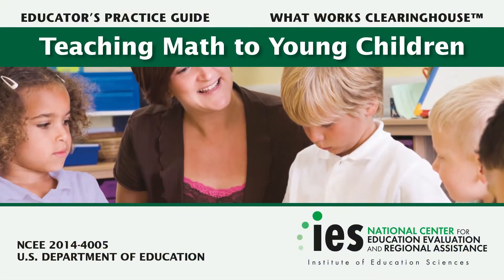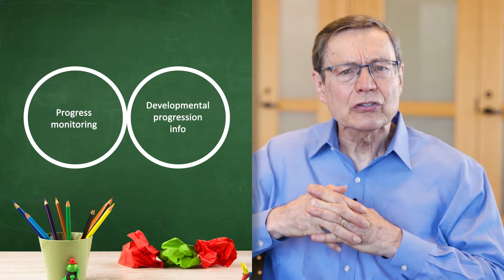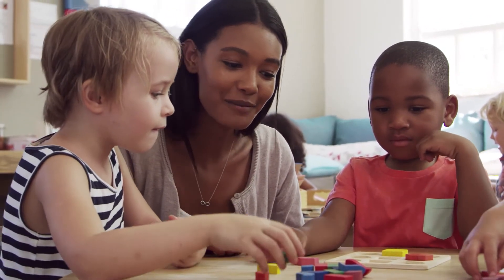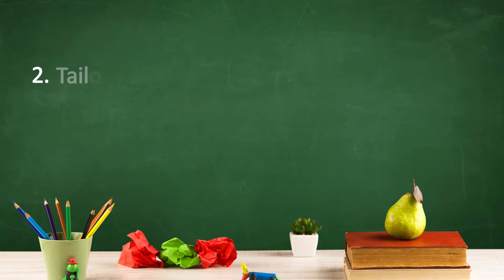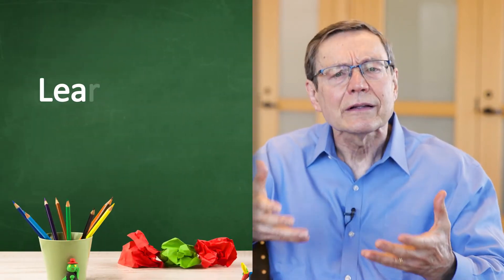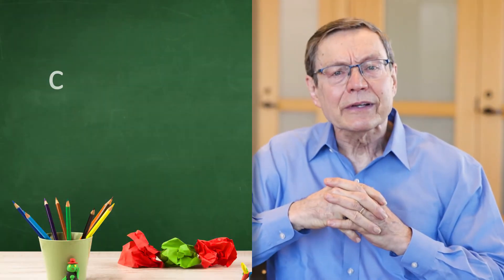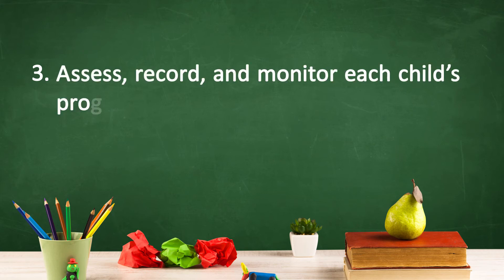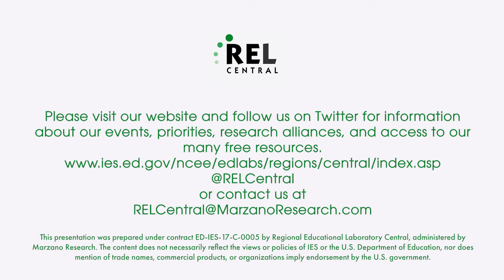Early Childhood Math: Use Progress Monitoring to Build on What Children Know (REL Central)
This video focuses on actionable, research-based strategies to increase the quality of math instruction in children’s early years. Dr. Douglas Clements presents methods for teachers to use progress monitoring to inform instruction and build on what children already know using Recommendation 3—“Use progress monitoring to ensure that math instruction builds on what each child knows”—from the What Work’s Clearinghouse practice guide Teaching Math to Young Children.

This webinar was prepared under Contract ED-IES-17-C-0005 by Regional Educational Laboratory Central, administered by Marzano Research. The content does not necessarily reflect the views or policies of IES or the U.S. Department of Education, nor does mention of trade names, commercial products, or organizations imply endorsement by the U.S. Government.